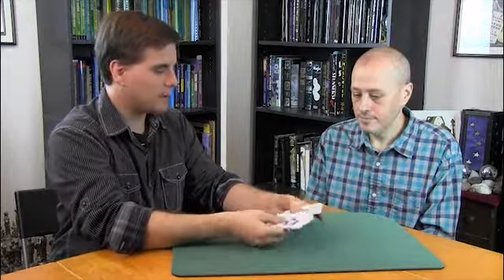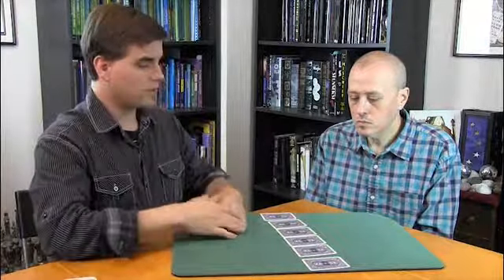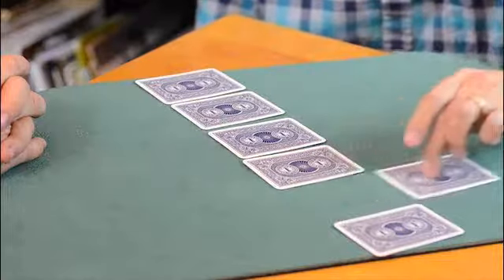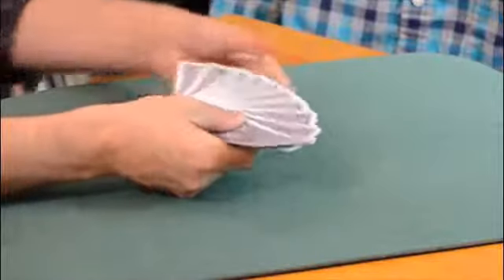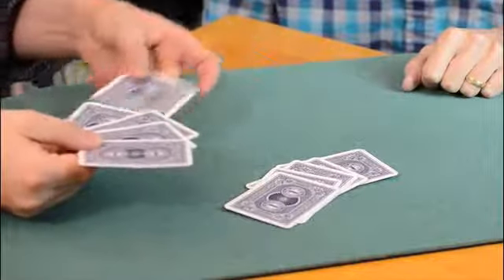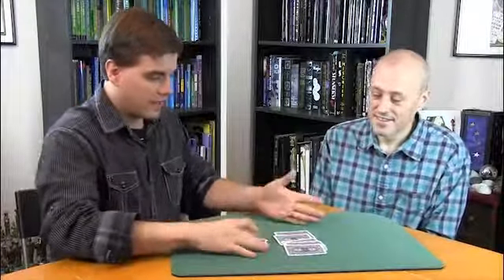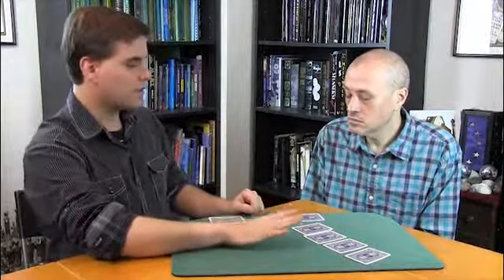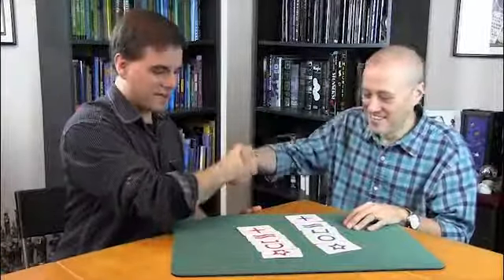SMALL WORLD - DAYTONA MAGIC